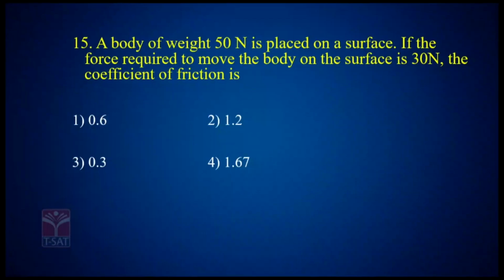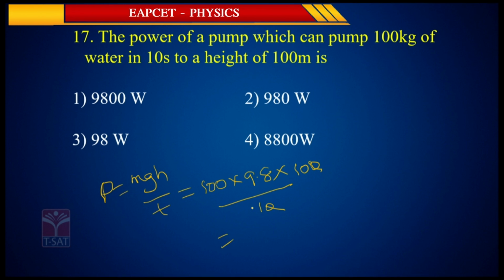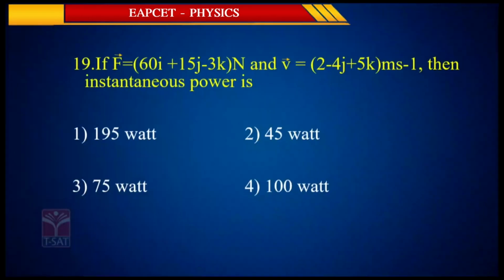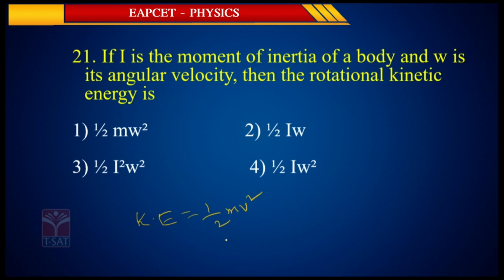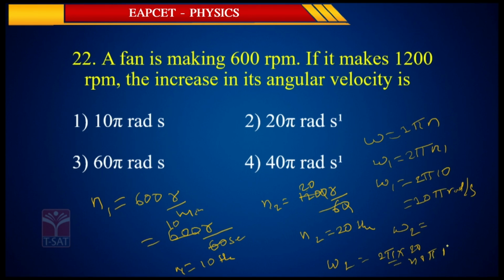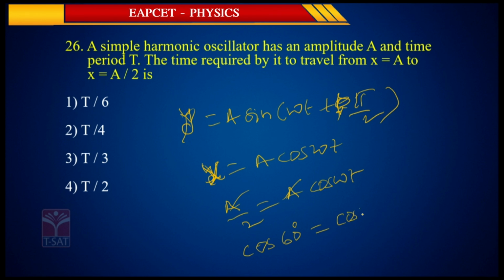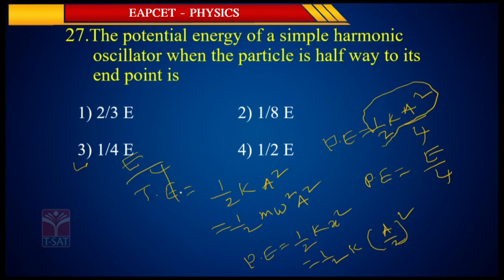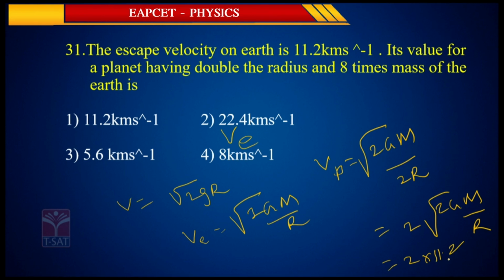TG EAPCET-2025 | Physics - Crash Course (Part-2) | T-SAT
T-SAT Network Digital Classes are Now Available on Following Platforms:

👉Install T-SAT App:
1. For Android Users: Play Store
2. For Apple Users: AppStore